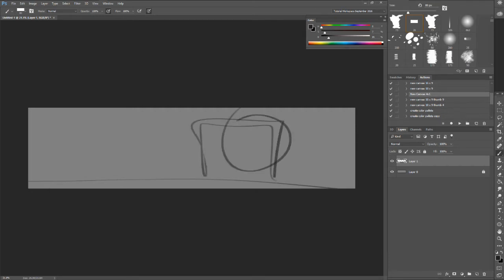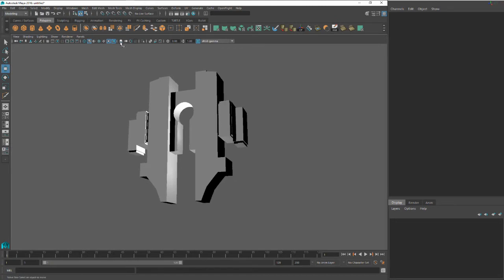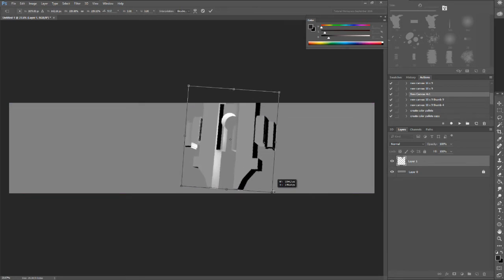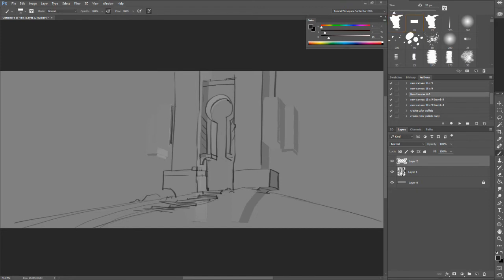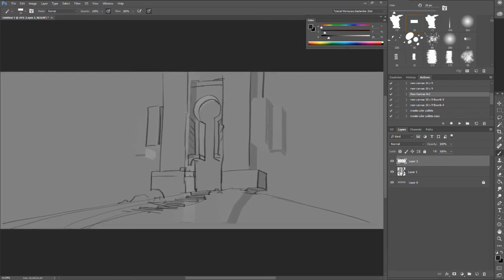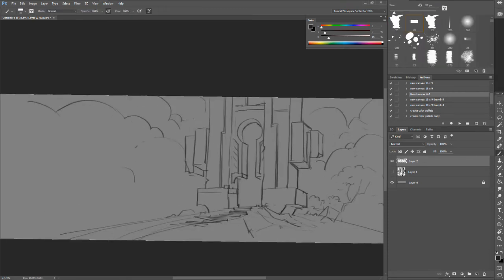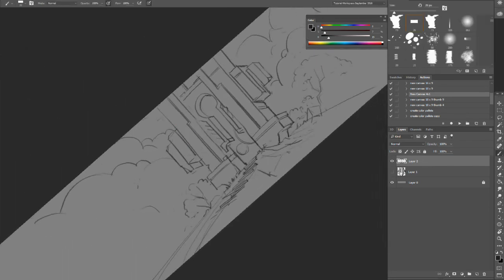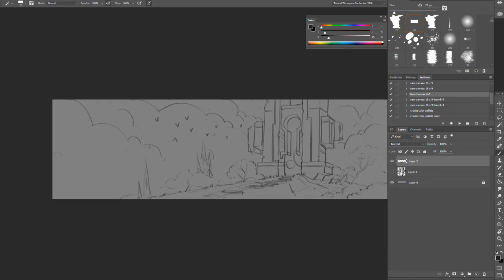Tutorial: Environment Concept: Sketching - Portal - Part 3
Tutorial on sketching environments by starting with a silhouette, the modeling that main prop, and taking that into Photoshop and sketching.